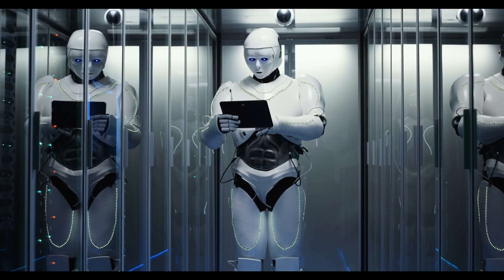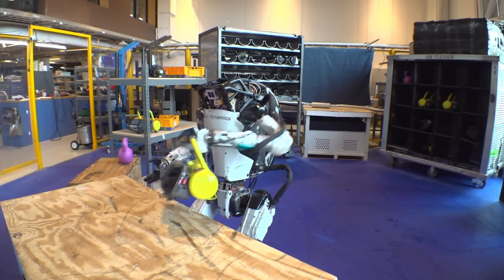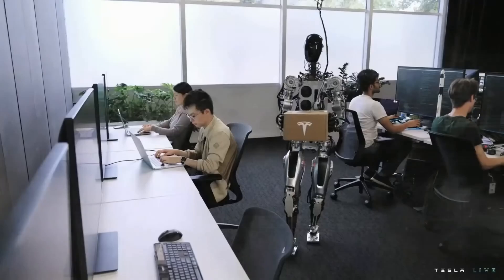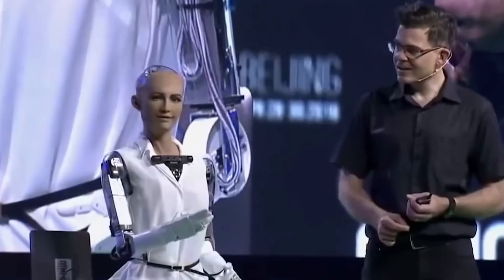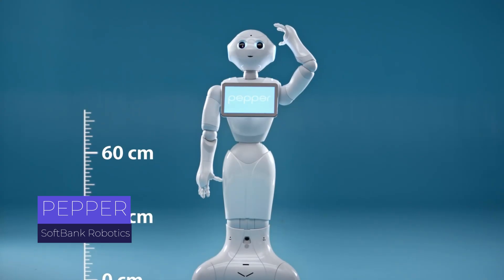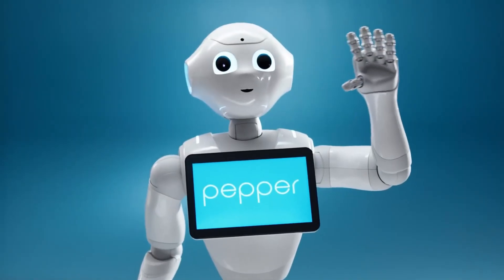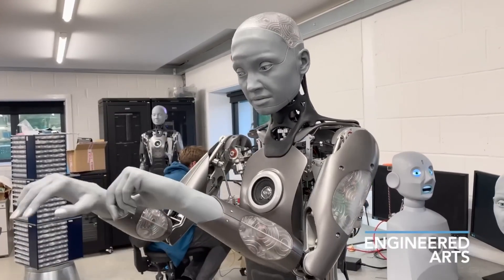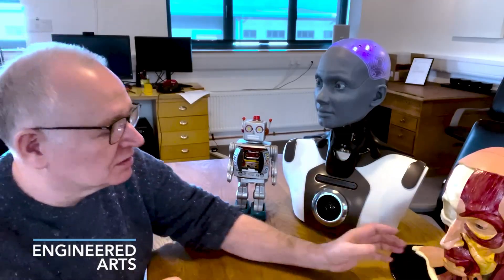Top 5 Humanoid Robots of 2024 | Meet the Future of Robotics!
Welcome to TexoBot! In this video, we explore the top 5 humanoid robots of 2024, showcasing the latest advancements in robotics technology. Join us as we introduce you to:

1. Atlas: Boston Dynamics' jaw-dropping parkour athlete that defies gravity.
2. Optimus: Tesla's ambitious project to build a versatile robot for everyday tasks.
3. Sophia: Hanson Robotics' AI-powered social robot blurring the lines between human and machine.
4. Pepper: SoftBank's friendly helper, designed to interact with people in public spaces.
5. Ameca: Engineered Arts' hyper-realistic bot that will leave you questioning everything.

Discover how these incredible machines are pushing the boundaries of innovation and changing the future of human-robot interaction. Don't miss out on this exciting journey into the world of humanoid robots!

Top 5 Mind-Blowing Humanoid Robots of [Current Year]
The Future is NOW! 5 Most Advanced Humanoid Robots
Human or Machine? 5 Unbelievable Humanoid Robots You Need to See